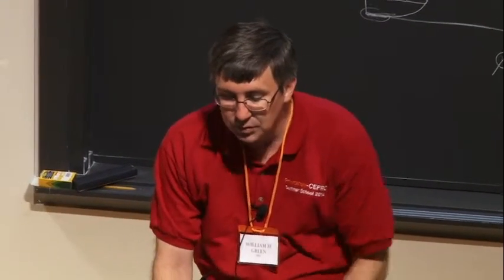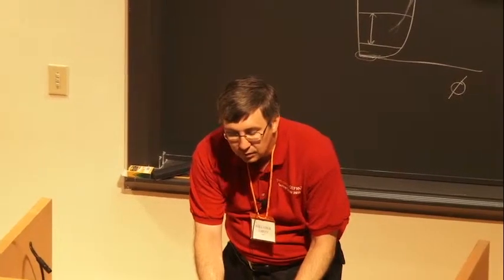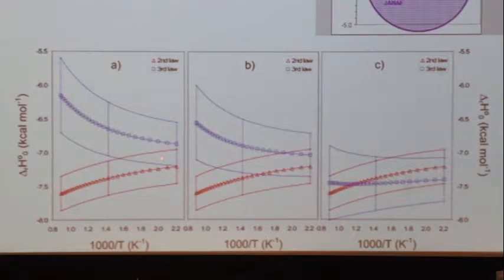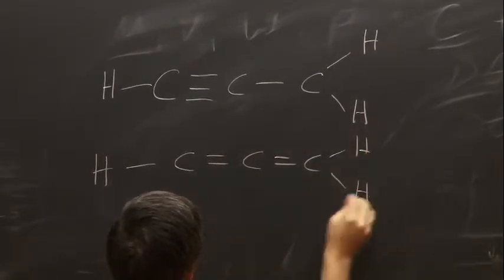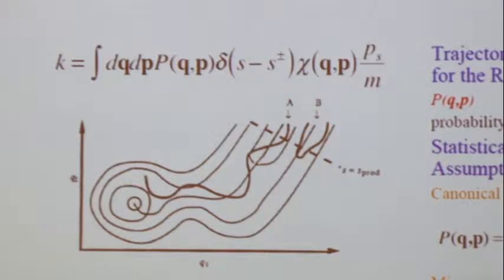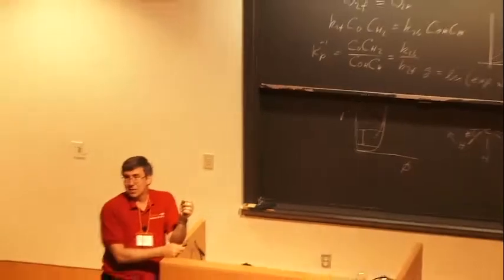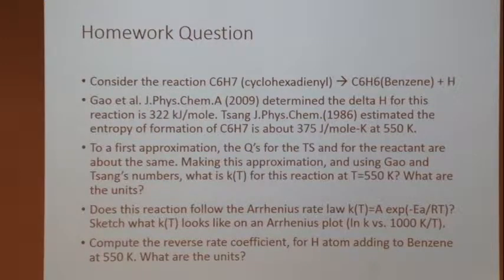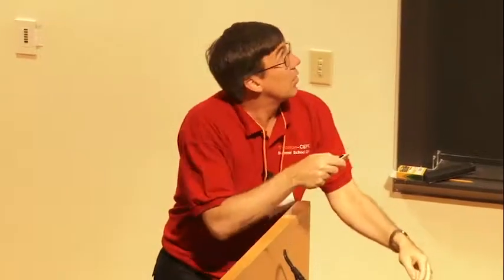Combustion and Fuels Chemistry, Green, Day 2, Part 2